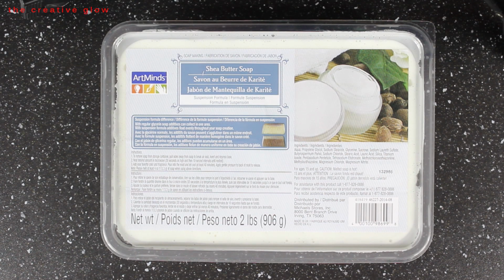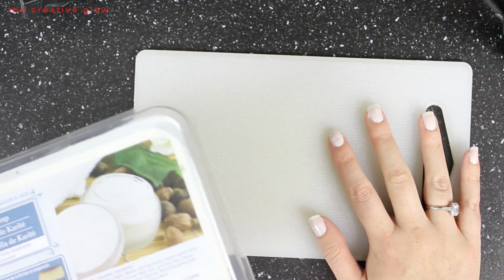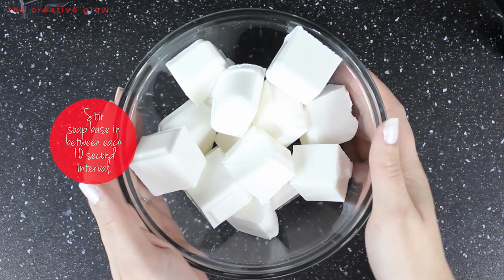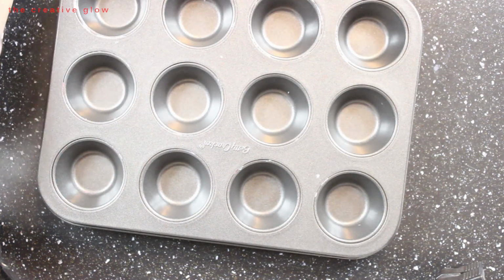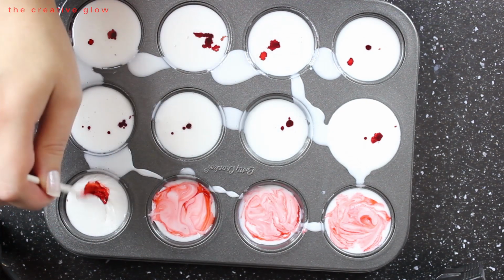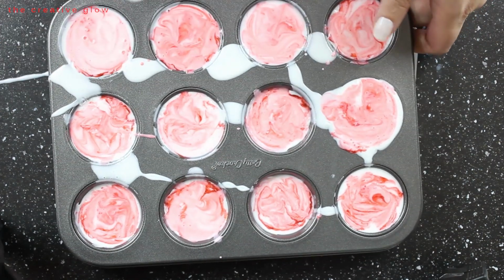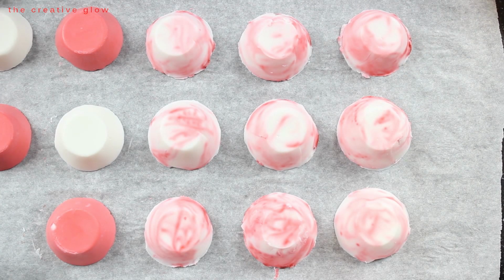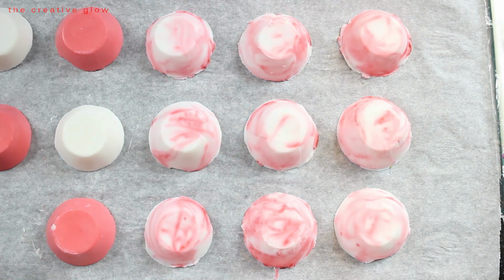DIY Peppermint Swirl Soap - Scented Homemade Gift Idea #1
This tutorial is so quick and easy you'll have your soap setting up in less than 15 minutes! These make the perfect Christmas gift idea or gift for any time of year, just use your favorite scents and colors! ♥

Supplies You’ll Need (Makes about 1 ½ Mini Muffin Pans)
- Shea Butter Melt and Pour Soap Base - $16.99 at Michaels for 2lbs.
- Peppermint Essential Oils - Try this one or look at Health Food Stores
- Red Soap Colorant (dye) - $2.99 at Michaels **PURELY ESTHETICS**
- Mini Muffin Pan or Soap Molds (s) – Pan was $3 at the Dollar Store (Dollarama)
- Treat Bags or Soap Bags – store with candy supplies like Bulk Barn or Michaels

Thanks to YouTube for the music!